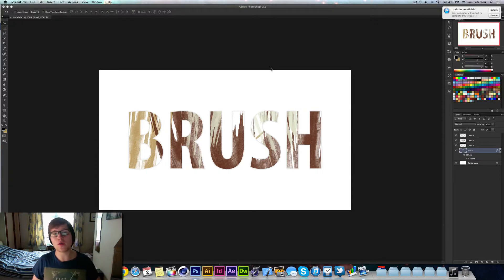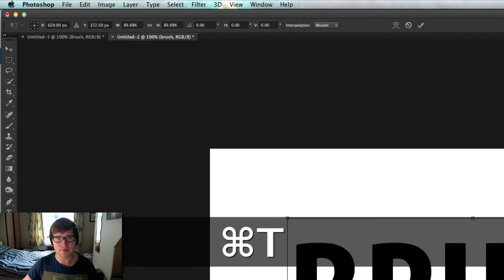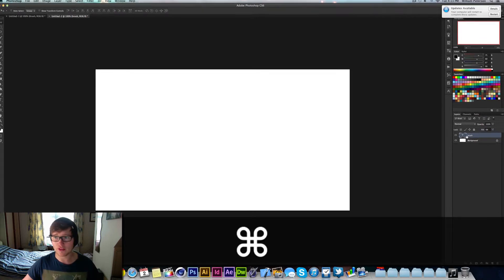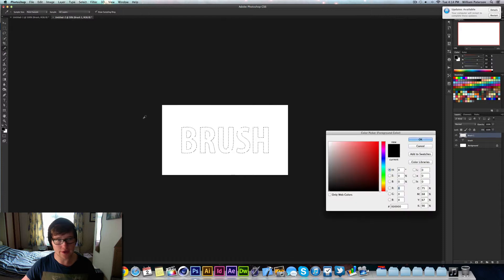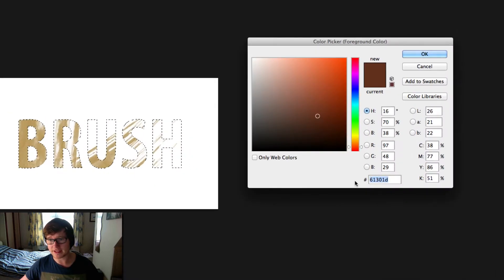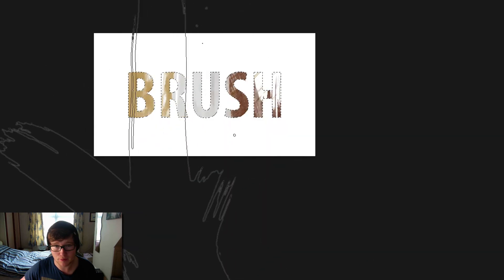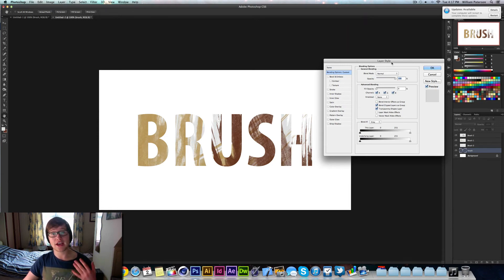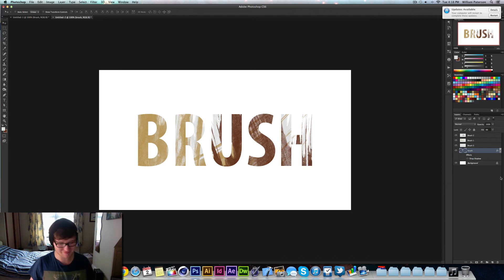How To Make a Brush Text Effect in Adobe Photoshop CS6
Hope you enjoy using it as much as I do!

Photoshop Brush Text Tutorial